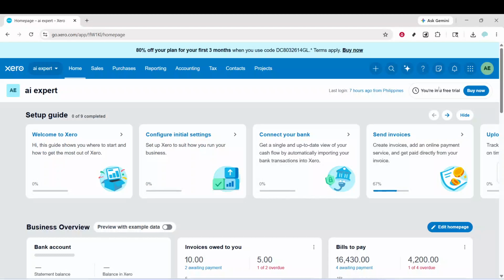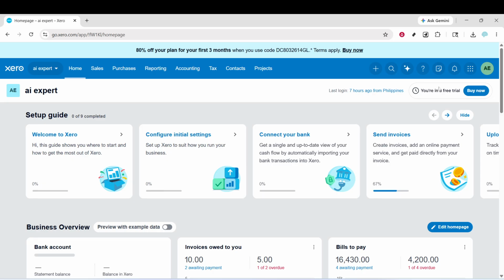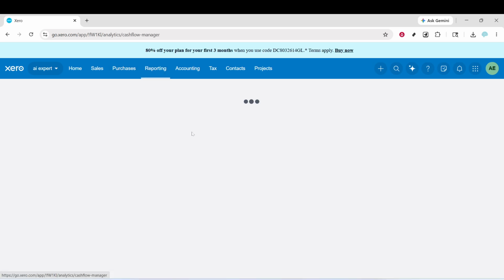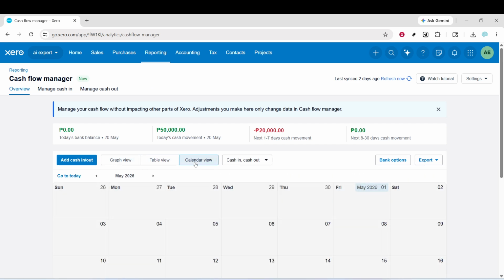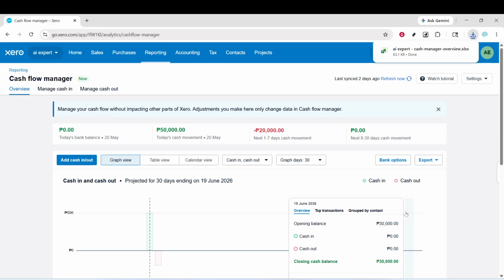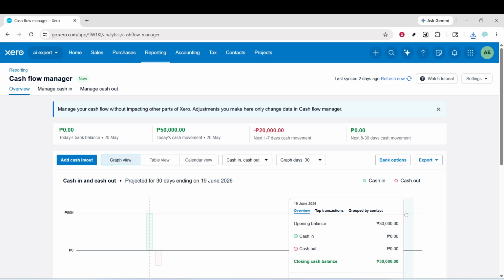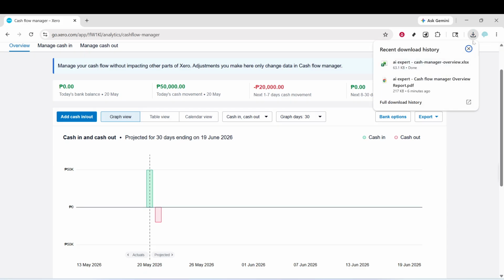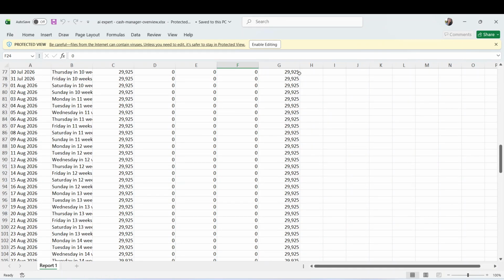How to Export Cash Flow Reports to Excel in Xero (Full Guide 2026)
In this video, we discuss how to export cash flow reports to Excel in Xero. You'll learn the exact steps to export cash flow manager data to Excel, including accessing the report, adjusting views, and downloading the file for further analysis. Whether you need to export Xero cash flow to Excel for budgeting or reporting, this tutorial covers it all.

00:00 Introduction and Preparation
00:25 Accessing Cash Flow Manager Report
00:45 Reviewing Report View Options
01:10 Exporting to Excel
01:25 Selecting Export Format
01:47 Downloading the Excel File
01:57 Opening Exported Excel File
02:11 Enabling Editing in Excel